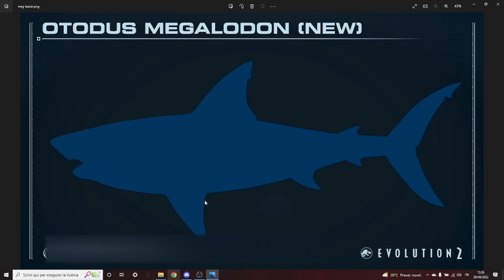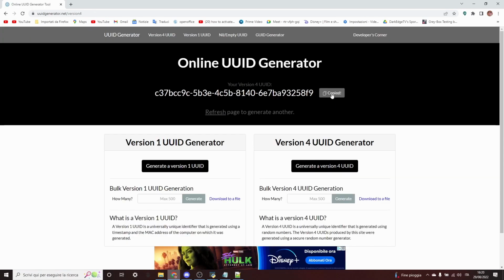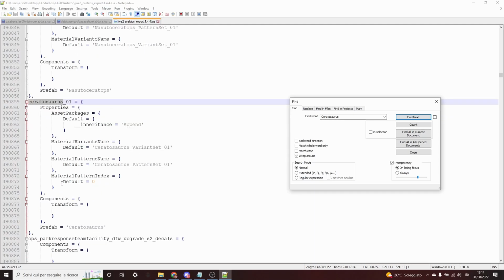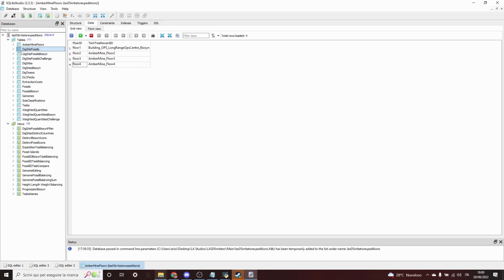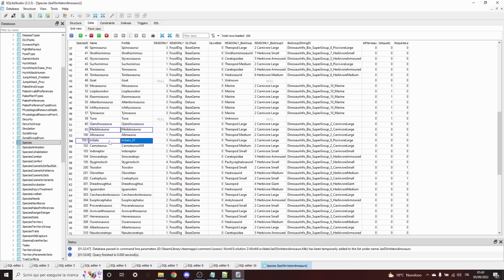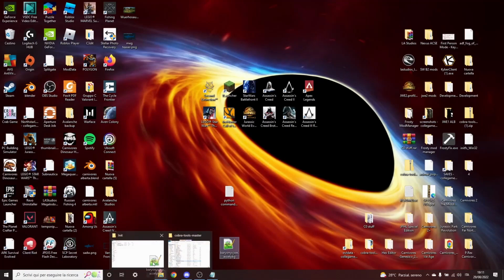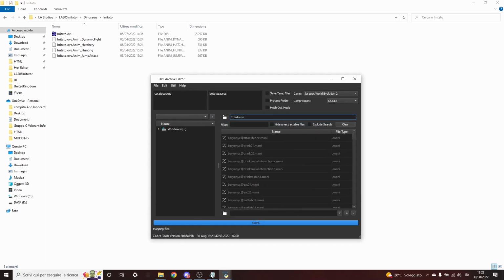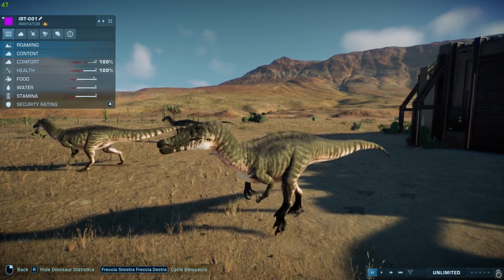(PARTIALLY OUTDATED, CHECK NEWEST VIDEO) JWE2 New Species Mod Tutorial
In this gigantic tutorial i will teach you how to:
1) Install Cobra Tools
2) Install ACSE
3) Create a fully functional New Species Mod for JWE2 (Model and Icon editing NOT included)

New Species Kit by Ario203ITA download ( + ACSE Debug and Custom Commands by Inaki):

Python cmd commands:

pip install --user --upgrade pip
pip install pyqt5 imageio
pip install imageio --upgrade

All the other necessary programs can be downloaded through simple google searches as shown in the video.

Special thanks to Inaki (aka ilodev) and HENDRIX for playing a massive part in making this possible.

Timestamps:

0:00 Intro
1:23 Cobra Tools installation
7:51 ACSE Installation
11:14 New Species Introduction
15:12 Necessary Programs installation
18:20 Making a New Species (Finally)
2:25:12 Outro